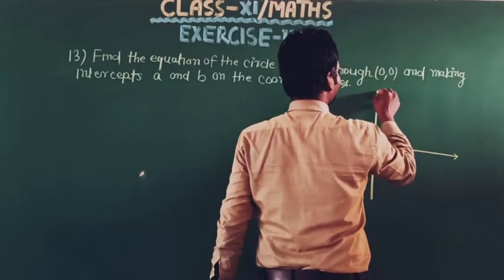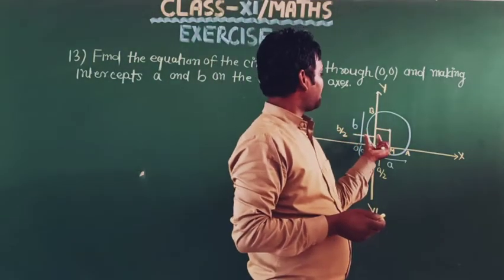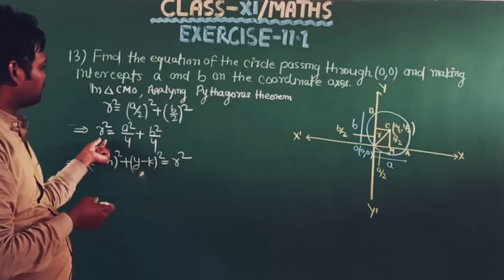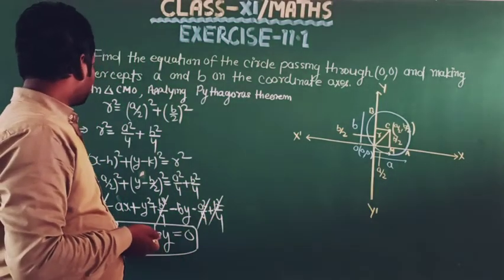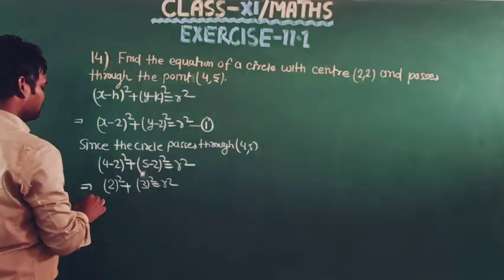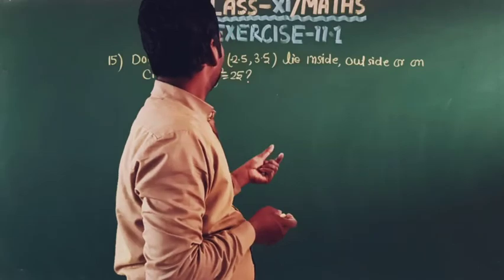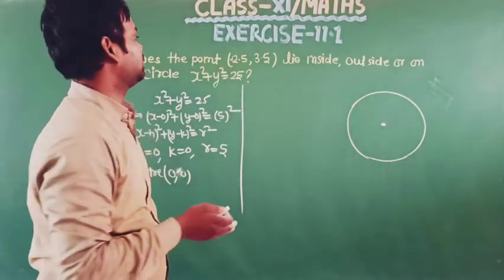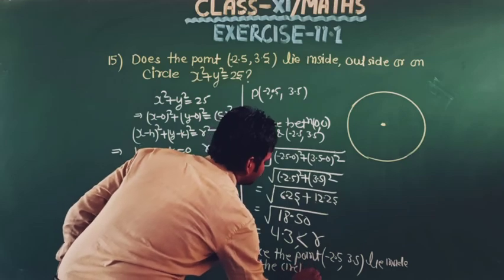Class 11|Maths|Solution of Q.N.13,14 and 15 of exercise 11.1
Chapter 11 Conic section (circles)